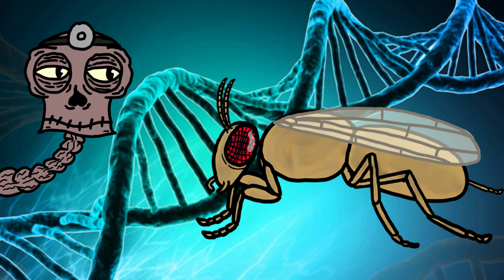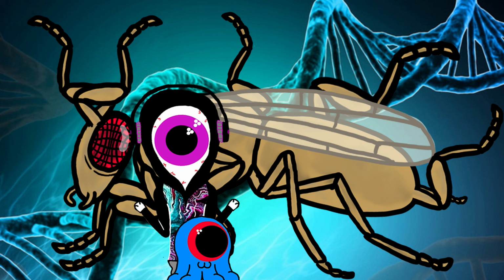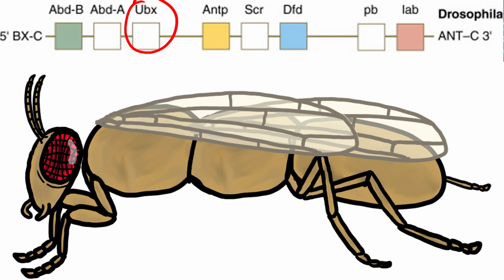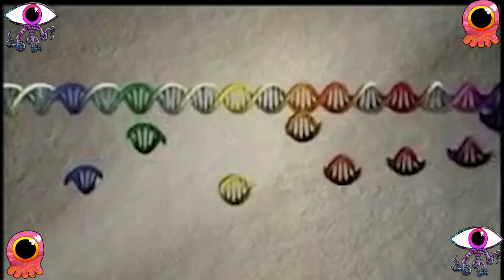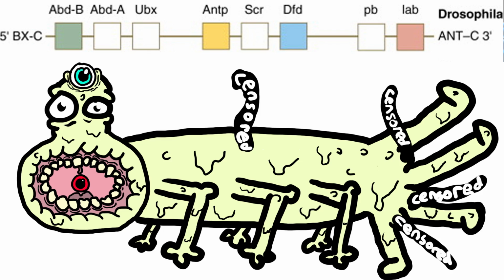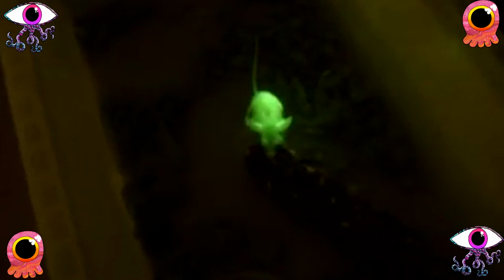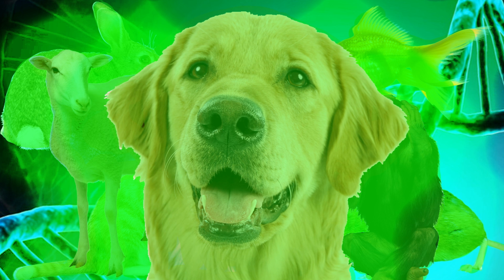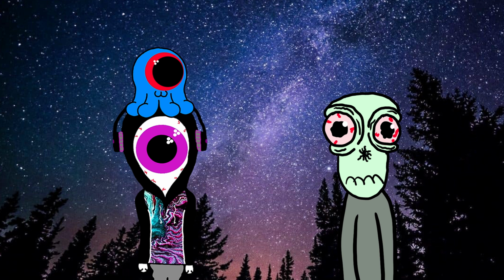GENETIC ENGINEERING GONE HORRIBLY WRONG (ft. dinosaur chicken)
Have you heard of the Chicken dinosaur embryo hybrid evolution experiment? What about Thomas Morgan's Fruit fly life cycle hox gene genetic experiments? Did you know that scientists have created glow in the dark animals with genetic engineering, such as dogs, cats, fish, etc. Also there's a micro pig I guess... After seeing what went on in All Tomorrow's and Man After Man, AzFk and Amoeba decided that the Qu and Humanity shouldn't have all the fun, and they decided to go on some genetic engineering adventures of their own!

Table Of Contents:
0:00 - Genetic Engineering
0:27 - Fruit Fly Hox Gene Experiments
1:43 - Chicken dinosaur Embryo
2:54 - Micro Pig
3:53 - Glow in the Dark Animals
4:23 - Outro